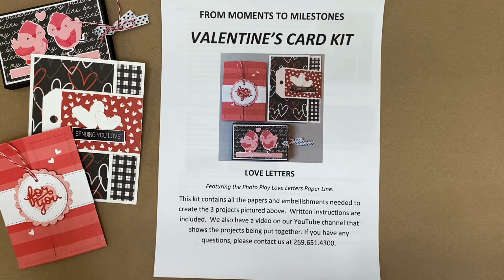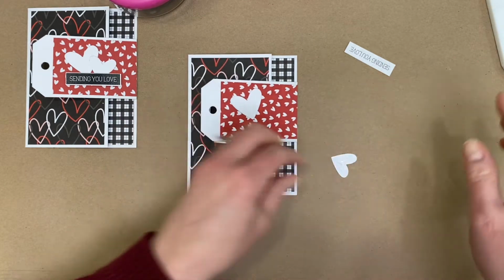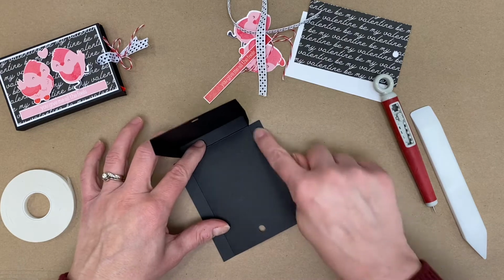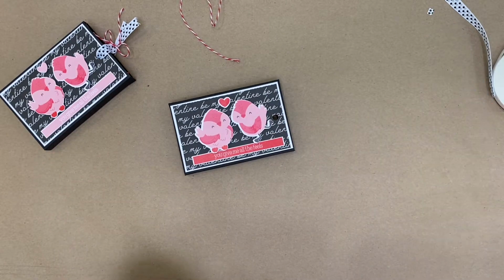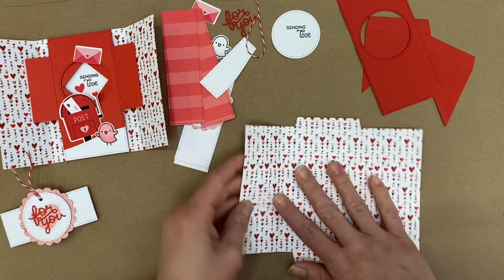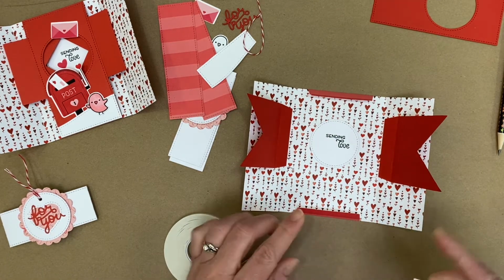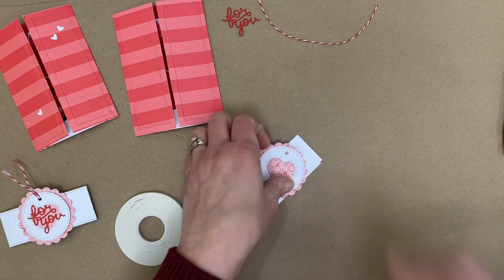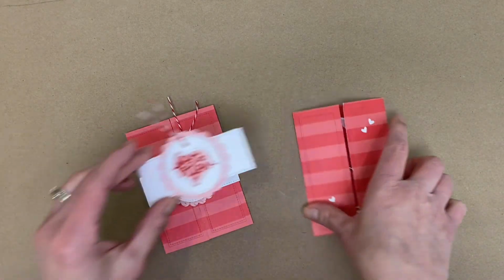Love Letters Valetine’s Day Card Kit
In this video we will put together the three projects in our Love Letters Valentine’s Day card kit featuring papers from the Photo Play Love Letters Collection.